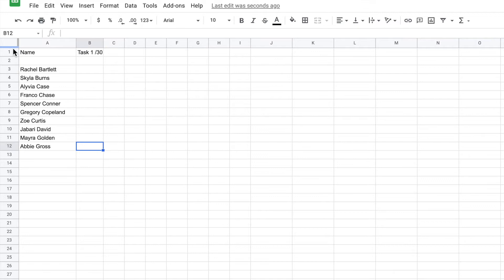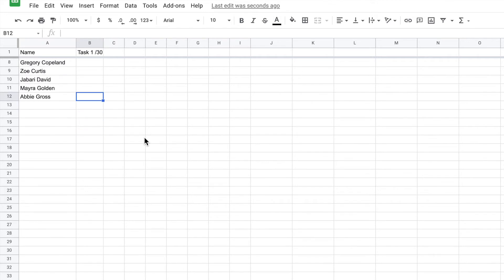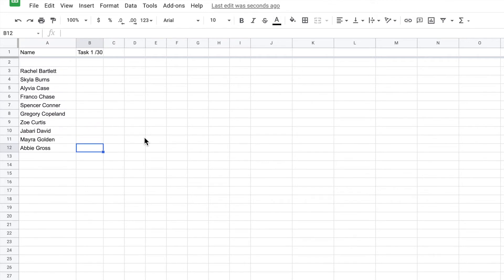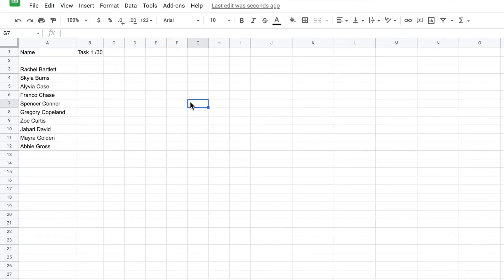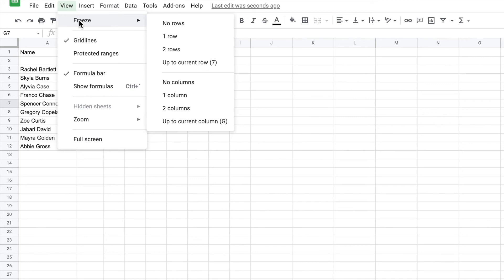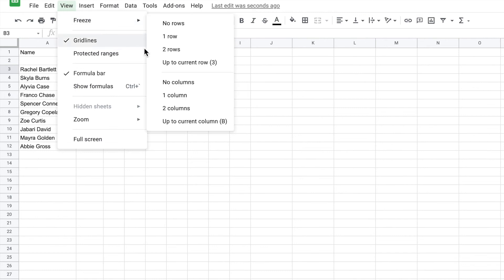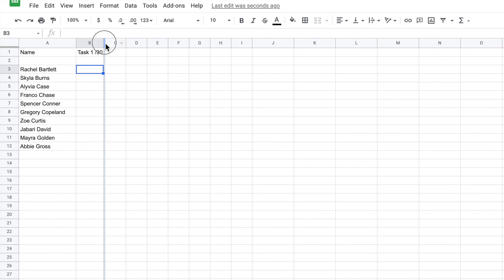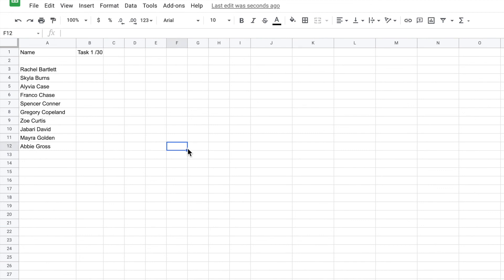Short Sheets Freezing a row